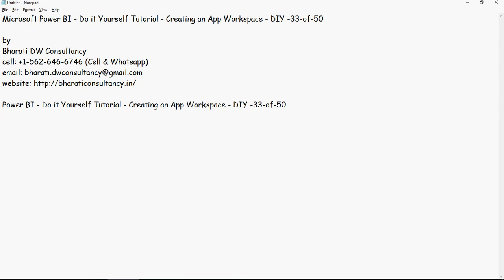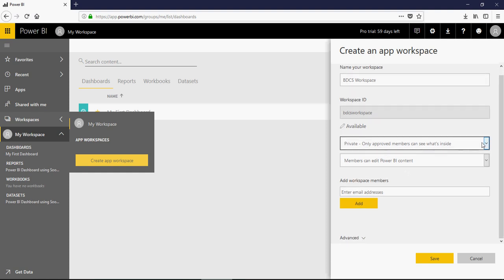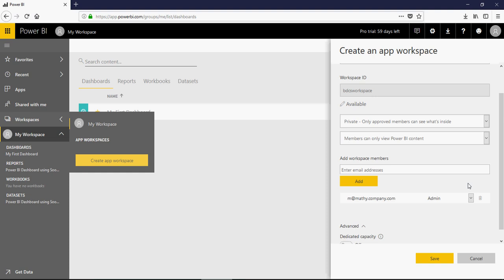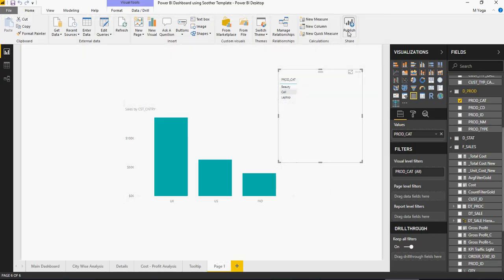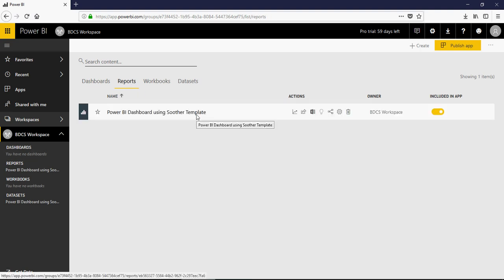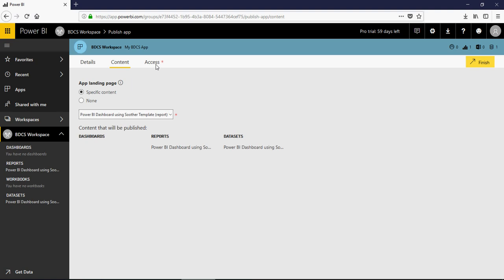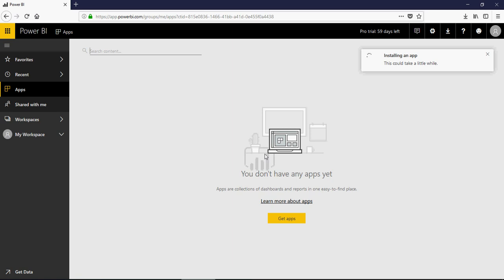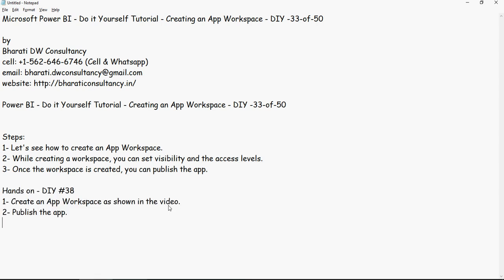Power BI - Do it Yourself Tutorial - Creating an App Workspace - DIY -33-of-50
Microsoft Power BI - Do it Yourself Tutorial - Creating an App Workspace - DIY -33-of-50

Steps:
1- Let's see how to create an App Workspace.
2- While creating a workspace, you can set visibility and the access levels.
3- Once the workspace is created, you can publish the app.

1- Create an App Workspace as shown in the video.
2- Publish the app.